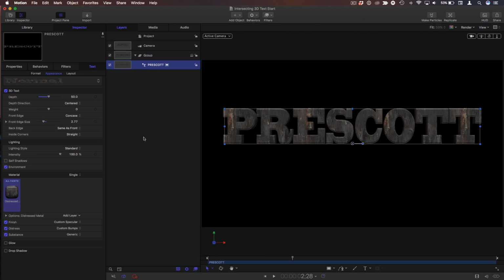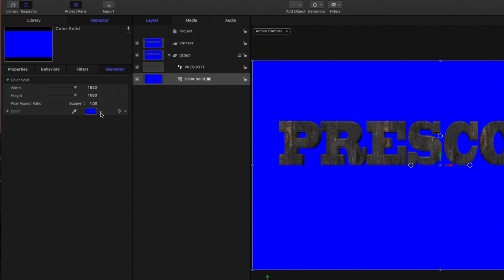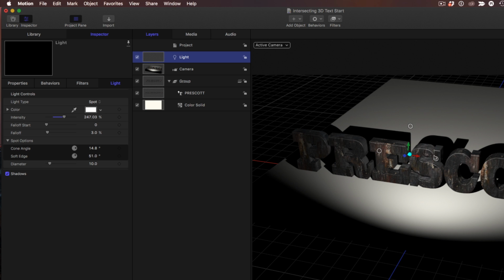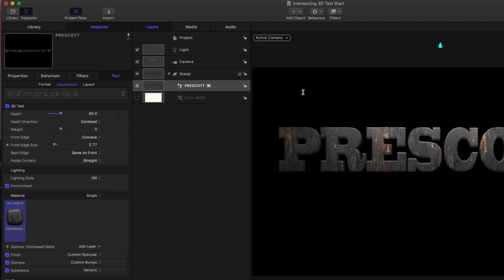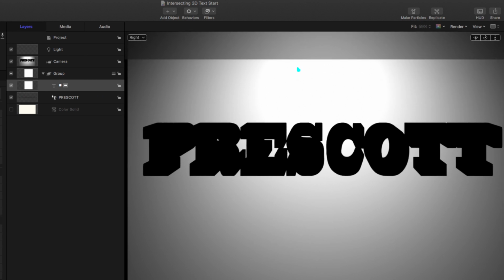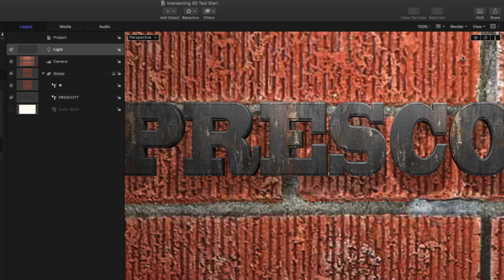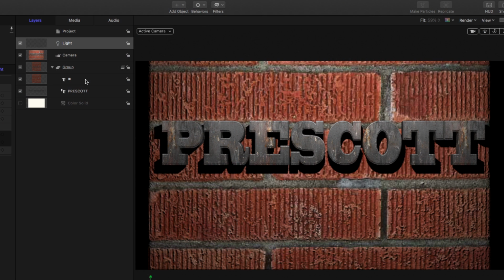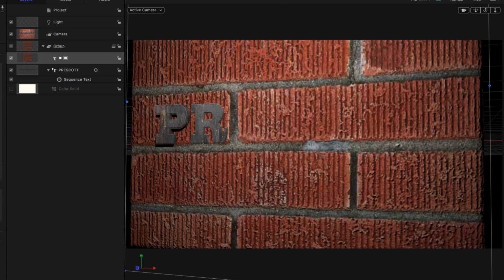MacBreak Studio Ep 408: Creating 3D Text Reveals in Motion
In this episode of MacBreak Studio, Mark shows you how to quickly create a 3D scene and a cool text reveal using the powerful 3D text engine of Apple's Motion.